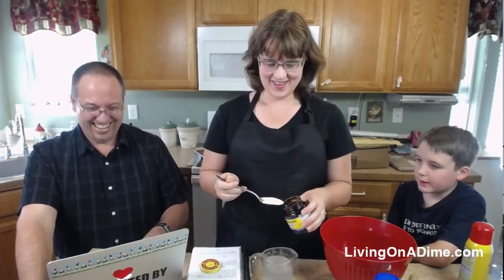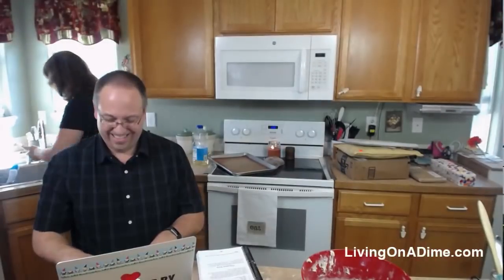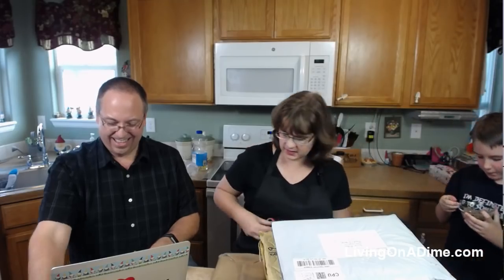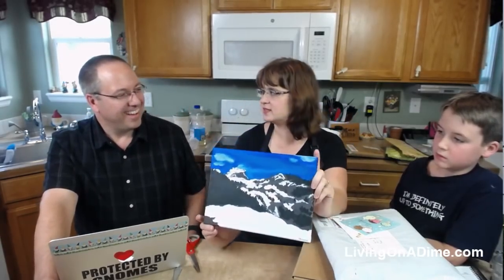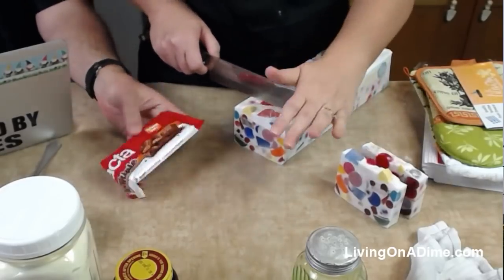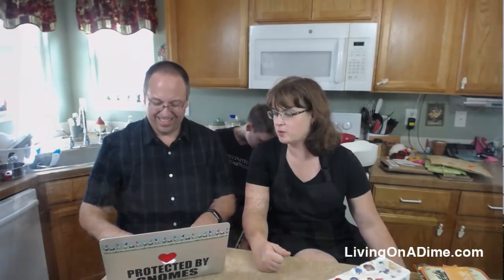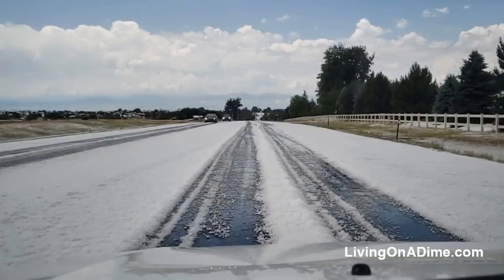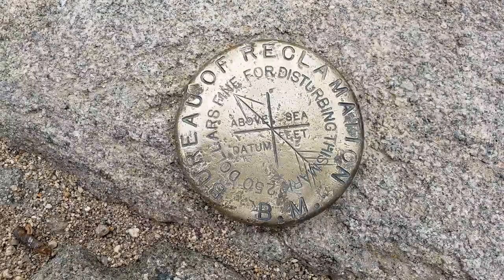Five Dollar Meal! - Cheeseburger Rolls! Family Favorite Cheeseburger Roll Recipe!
In today's show we are sharing Dave's favorite recipe, Cheeseburger Rolls! These cheeseburger rolls are great recipe your whole family will love! Our kids all love this family favorite recipe so we make it frequently!

Living On A Dime Colorado Get Together!

Rocky Mountain National Park Hikes! On top of the world! Summit of Deer Mountain W Mike and Dave!

My Homemade Soap YouTube Channel – How to Make Soap On A Dime

Our mailing address:
Living On A Dime